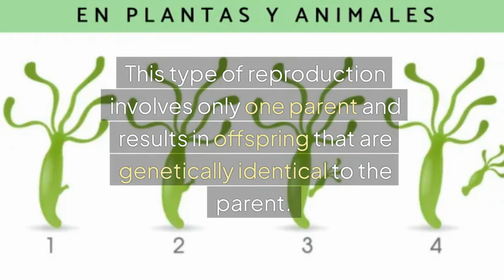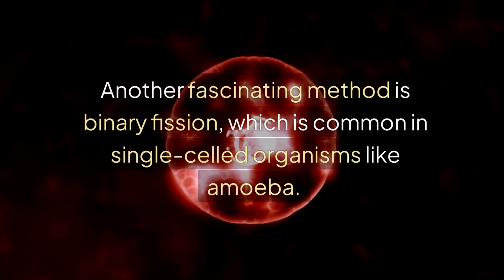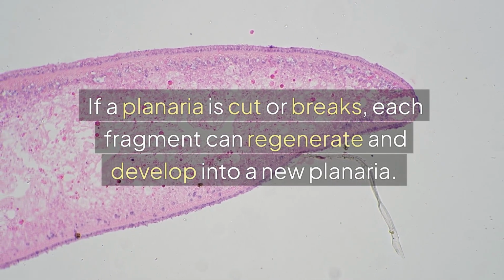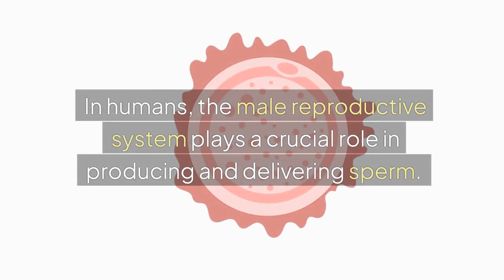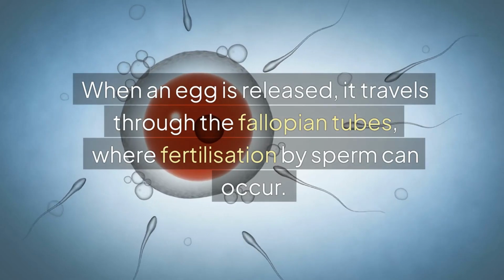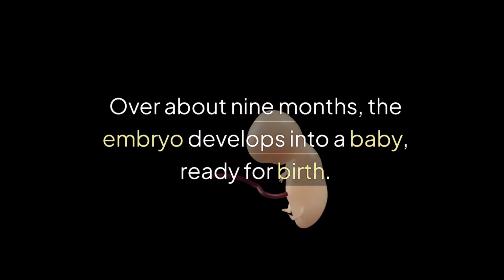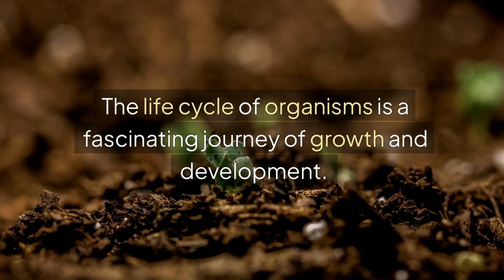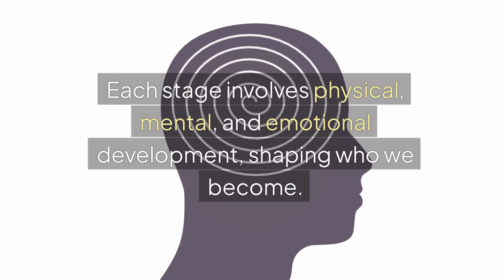Class 8 | Reproduction In Animals | Science Olympiad | CREST Olympiads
Here class 8 students can learn the process of reproduction in animals. It covers different types of reproduction, including sexual and asexual methods. With simple explanations and clear visuals, it helps students to understand the topic effectively, preparing for the Science Olympiad or school exams.

Now, here’s a question for you:
What is the process called when a sperm and egg combine to form a zygote?